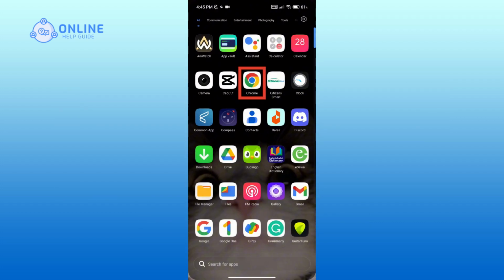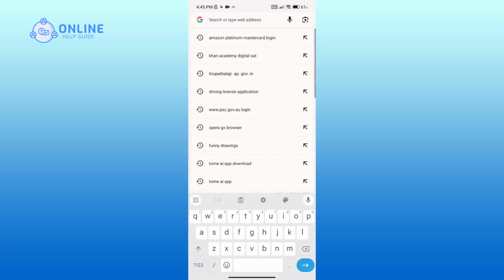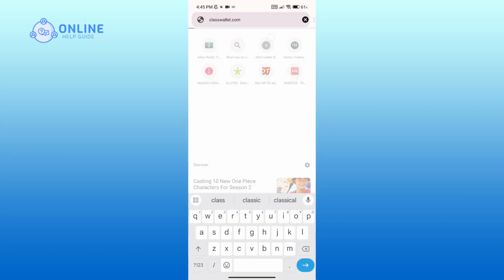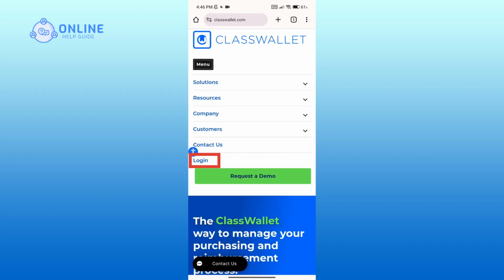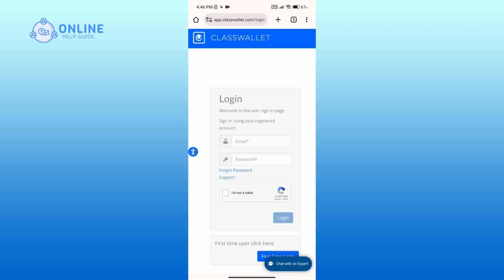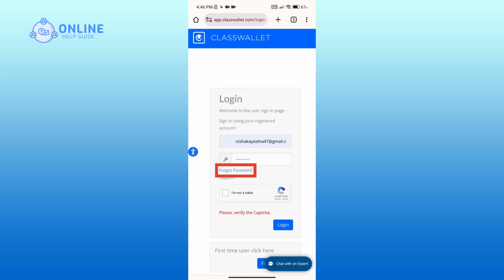Class Wallet Sign In: How to Login to Your Class Wallet Account Online?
Take control of your educational expenses with Class Wallet. Learn how to log in securely to your Class Wallet account for efficient expense tracking.

Chapters
00:00:00 Intro
00:00:18 Login to Your Class Wallet Account Online
00:00:58 Outro